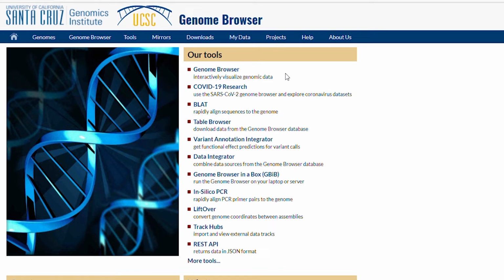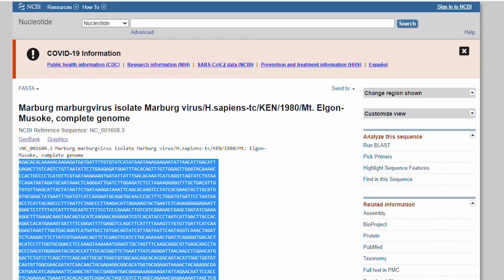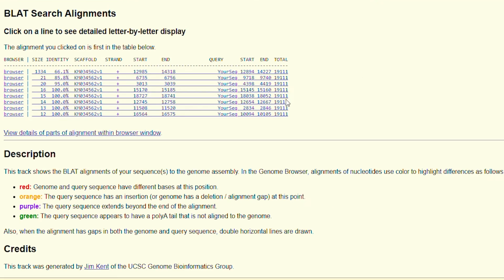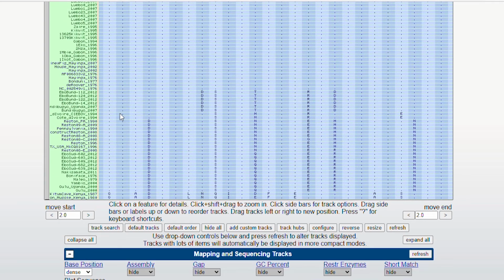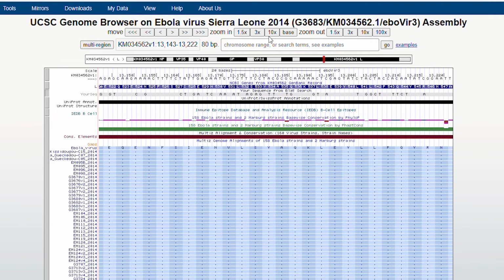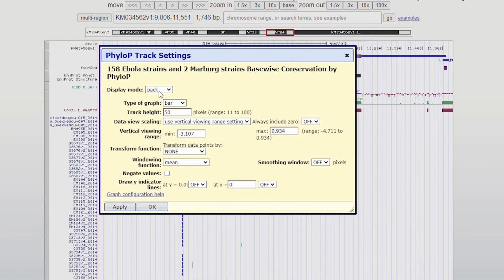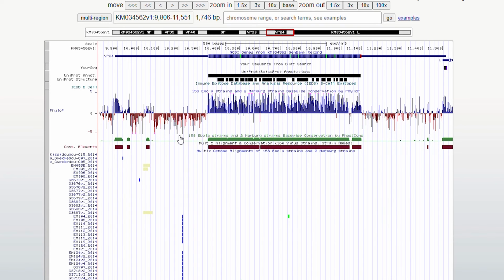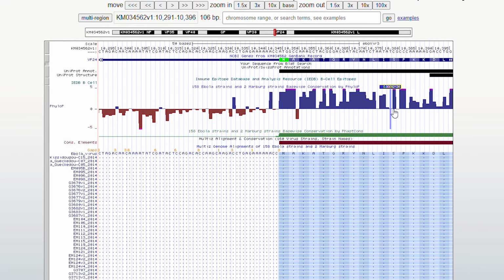Ebolavirus Conservation Video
Hi there! My name is Mateo Etcheveste, an undergraduate working with the UCSC Genome Browser, and today I will be using BLAT to compare the Marburg virus genome to UCSC’s display of the ebolavirus genome assembly. The Marburg virus is related to the Ebola virus, both in the family Filoviridae. Thus, in this example, I will illustrate how we can use BLAT to compare conservation between the two viruses and discuss why certain parts of the two viruses are conserved and ways to observe this.